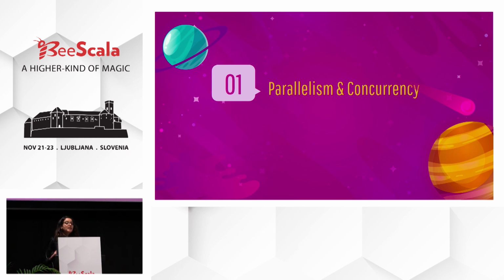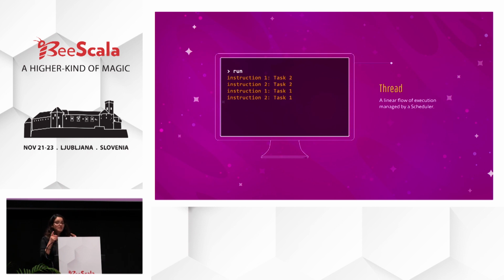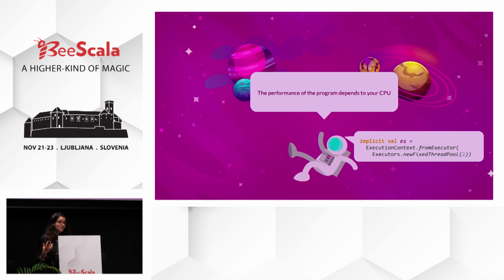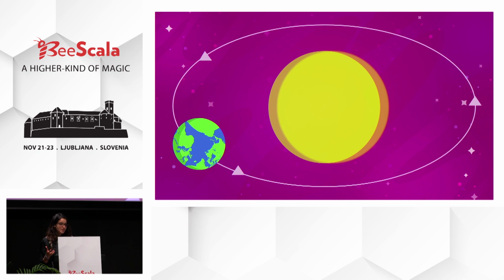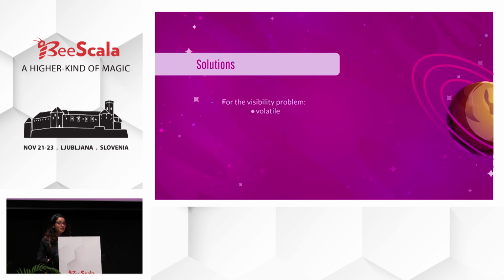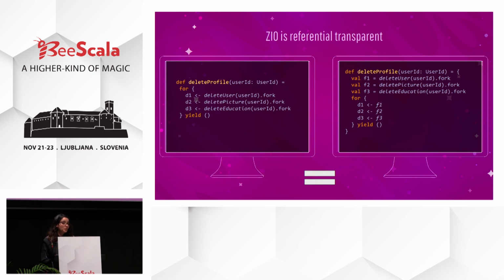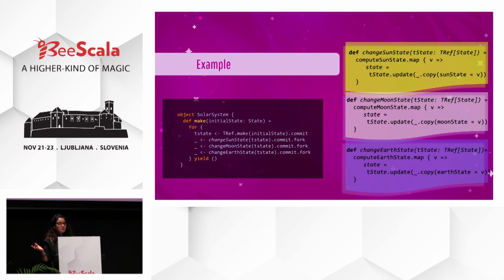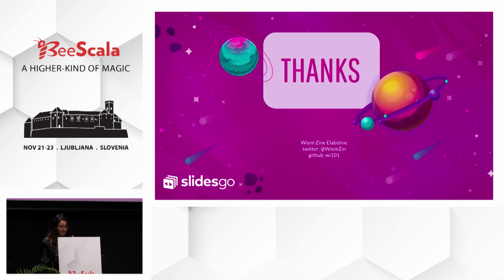Flying Futures in the Same Sky Can Make the Sun Rise at Midnight by Wiem Zine Elabidine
Abstract:
Implementing responsive and high-performance applications is the most obvious challenge that we face in our programming life. It’s interesting to deeply study concurrency and parallelism on the JVM. In this talk you will learn how to describe parallel tasks and the idea behind Futures and the execution context. I will cover the tricky part of concurrency when the concurrent tasks share and use the same resources and how flying Futures in the same sky can make the sun shine at midnight! At the end I will talk about some possible solutions that you can use to reduce your worries about the pitfalls of concurrency.